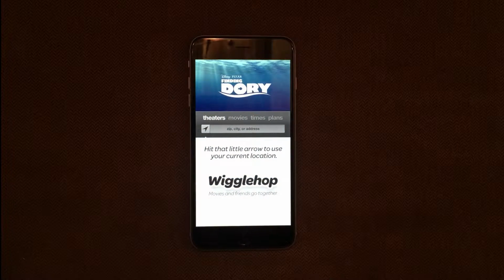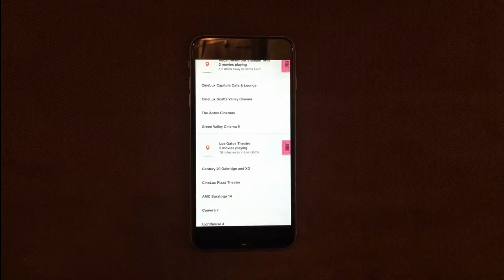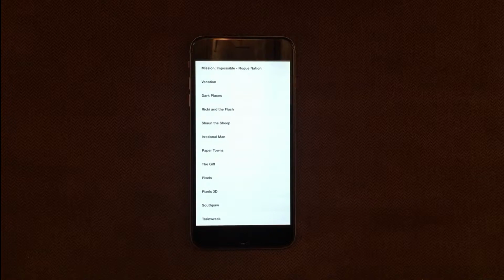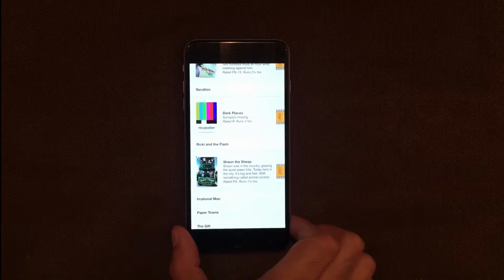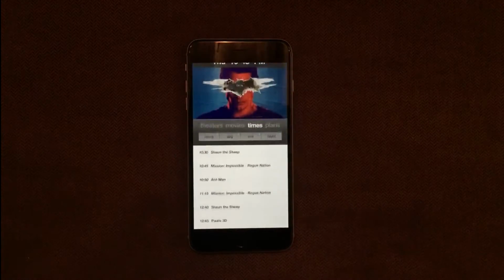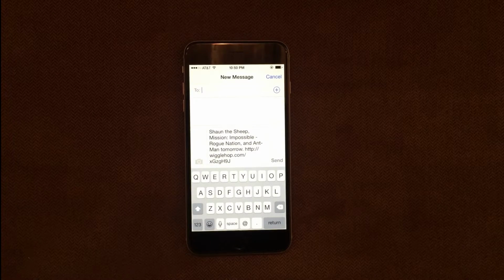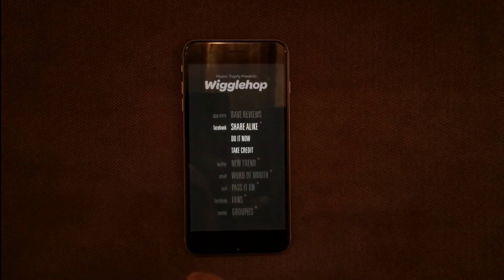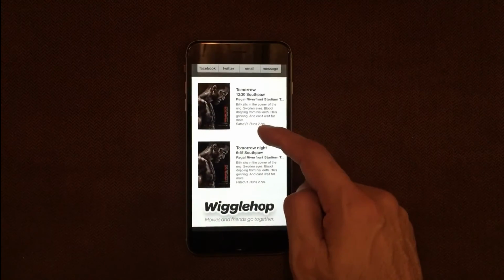Wigglehop Deconstructed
I show off some of the attention to detail that went into making Wigglehop, the best movie showtimes app on the Apple App Store.